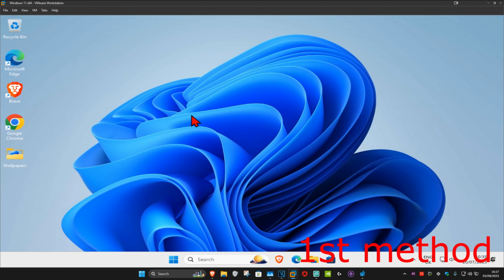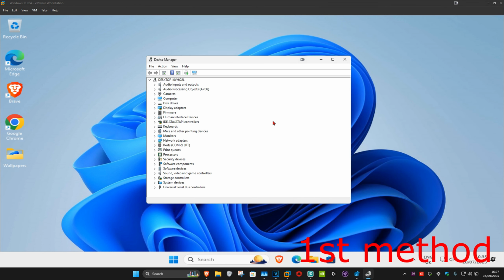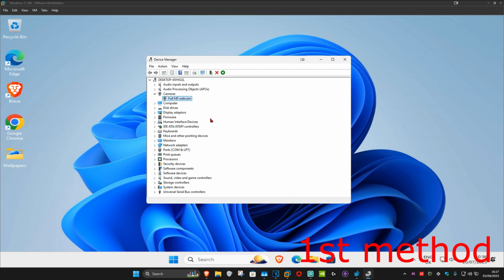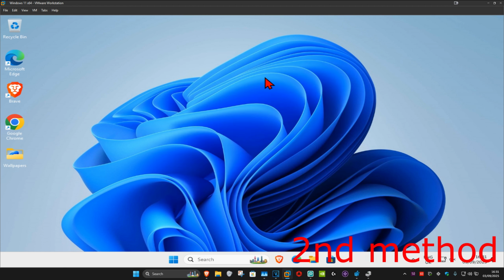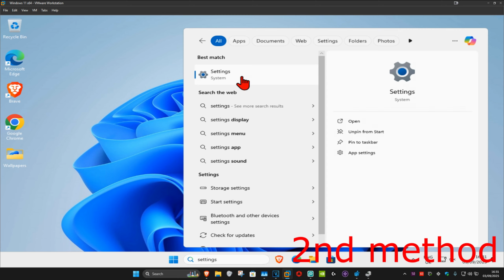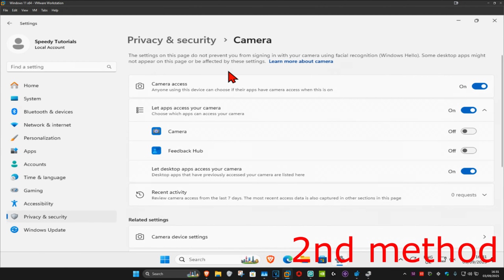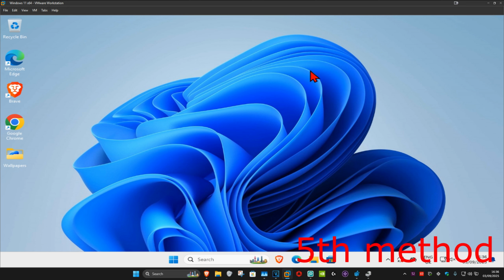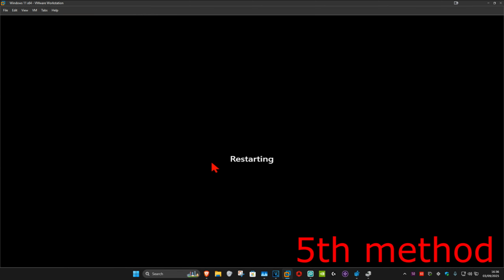How To Fix Camera Being Used by Another Application Error in Windows 11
In this video, I’ll show you how to fix the "Camera being used by another application" error in Windows 11. If you're unable to access your camera because another app is using it, follow these steps to resolve the issue and regain access to your camera.

Issues addressed in this tutorial:

Fixing "Camera being used by another application" error in Windows 11
Troubleshooting camera access issues in Windows 11
Closing background apps that may be using the camera
How to allow or block apps from using your camera